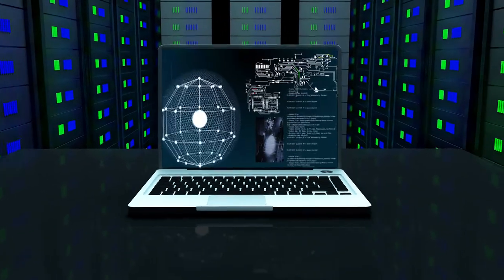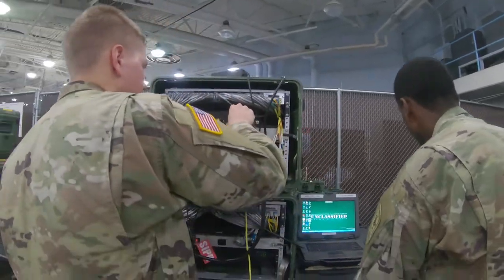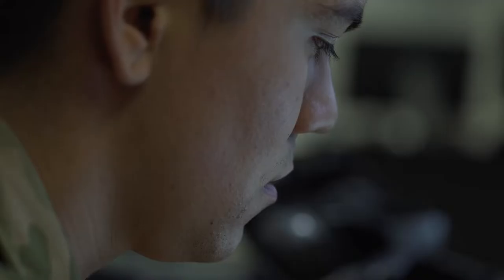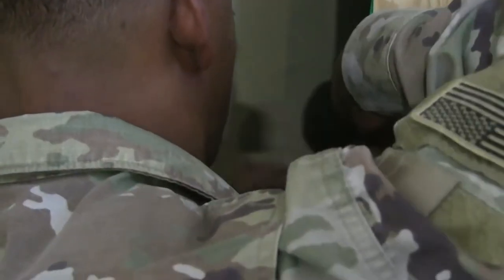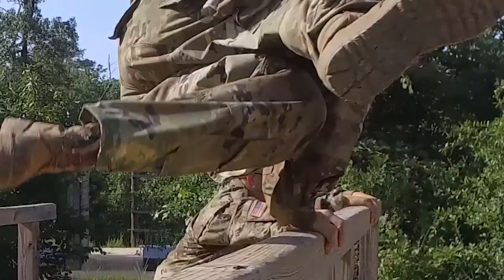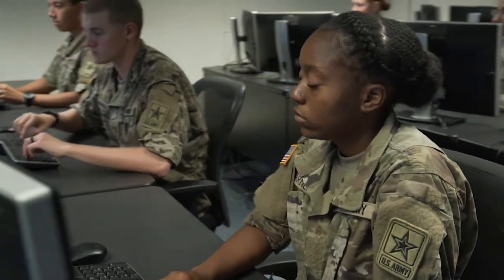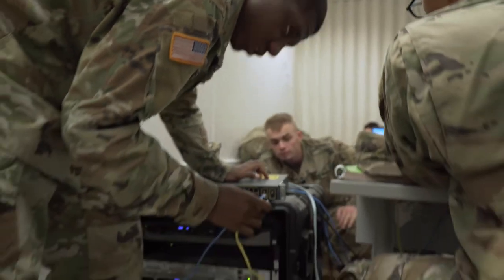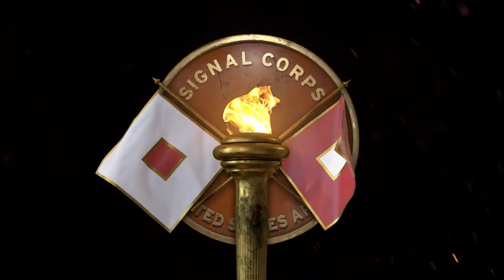MOS 25B Information Technology Specialist